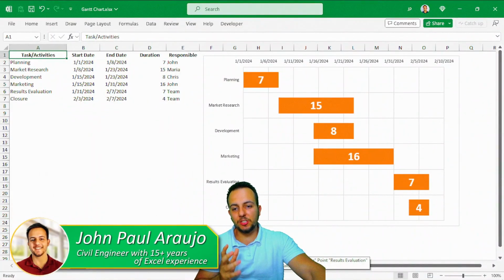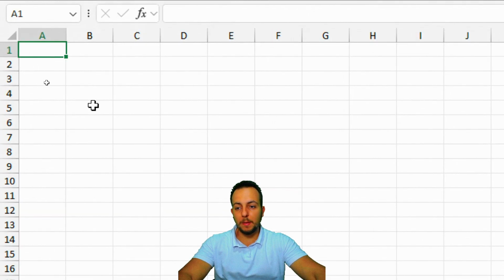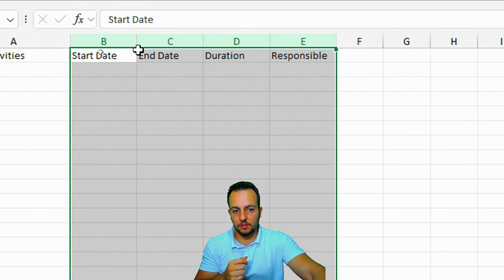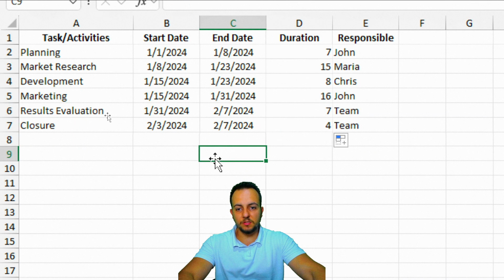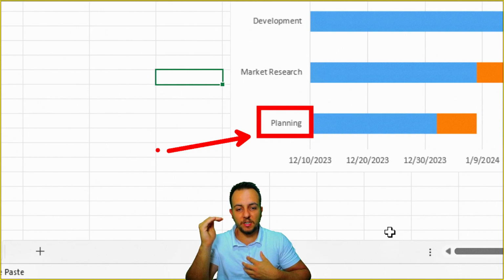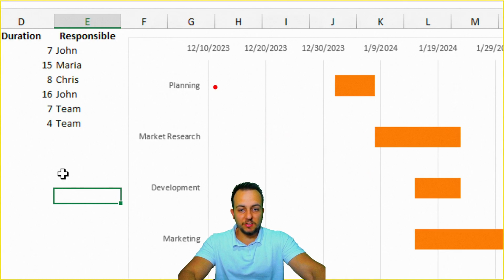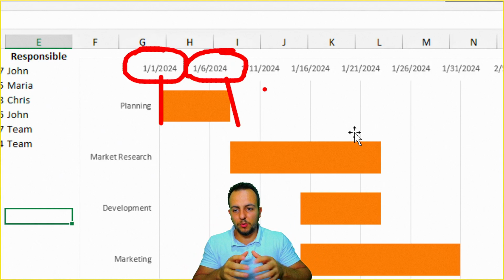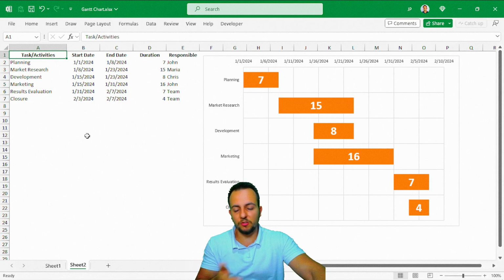How to make a Project Control Spreadsheet with a Gantt Chart in Excel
In this Excel video tutorial, I'll show you from scratch, step by step and in practice how it works and how to build the Gantt Chart or Gantt Diagram in Excel with a very complete tutorial.

Just a curiosity: This chart was created by Henry Gantt in the early 1900s.

Generally, tasks are placed on the vertical axis (y axis) of the chart, while the horizontal axis (x axis) works as a timeline.

The representation of information is formed by a set of horizontal bars.

The Gantt Chart is widely used to organize projects in a simple and visually easy to analyze way. It helps to control the schedule of a project or a production schedule, for example, and also to evaluate delivery times and critical resources.

For project management, the chart visually shows a panel with the tasks that need to be carried out, the precedence relationship between them, when the tasks will start, their duration, responsible person and estimated completion date.

In this way, it is simpler to make the whole team understand their responsibilities and monitor the progress of the project.

For production scheduling, the Gantt chart can be used to track the progress of production orders, and each step depends on the other for the chart to be complete.